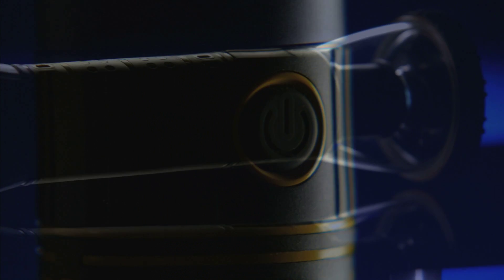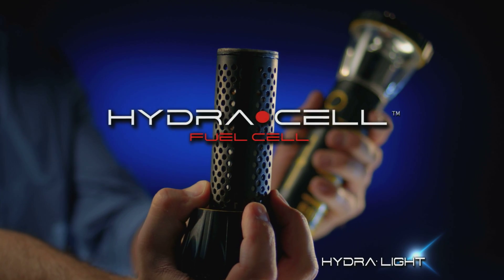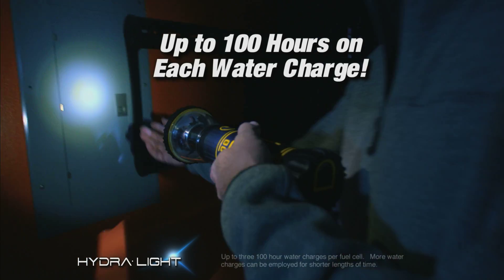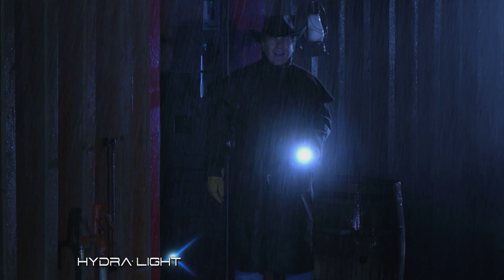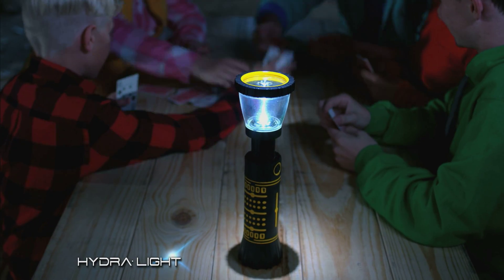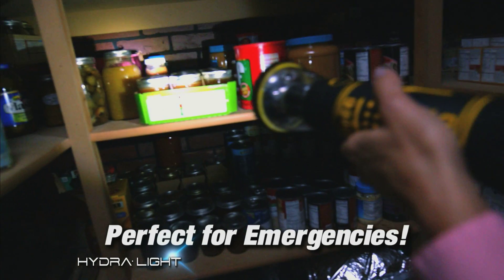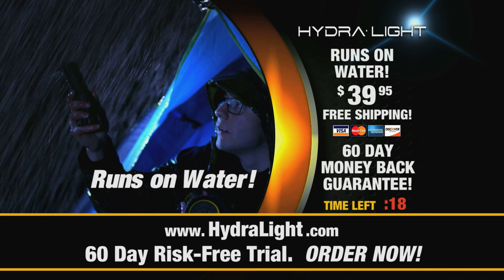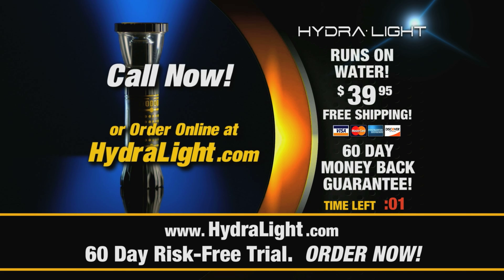HydraLight For Web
Brand New Nano-Cell Technology allows this revolutionary flashlight to run solely on. water!